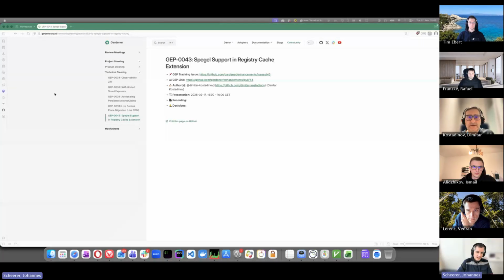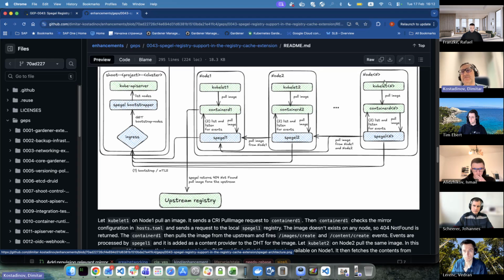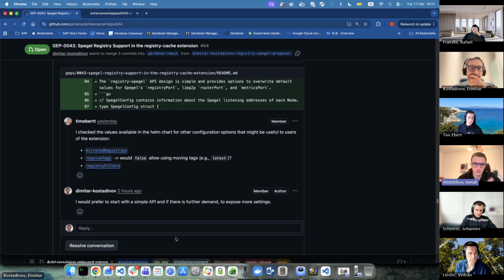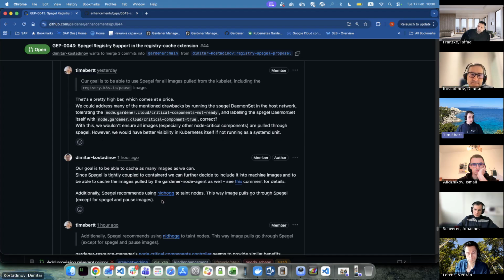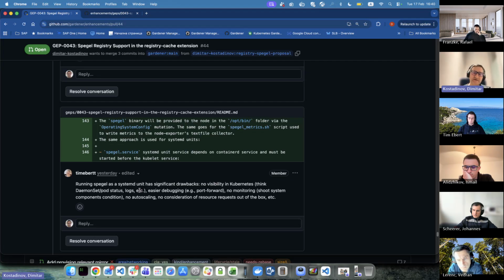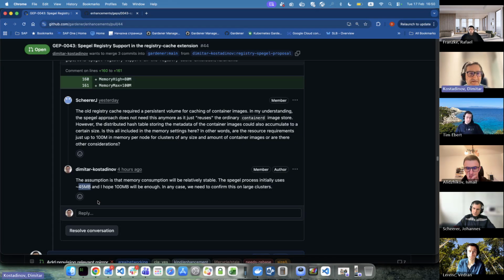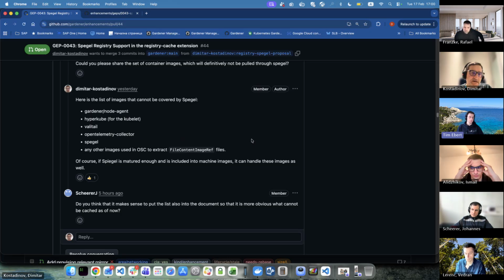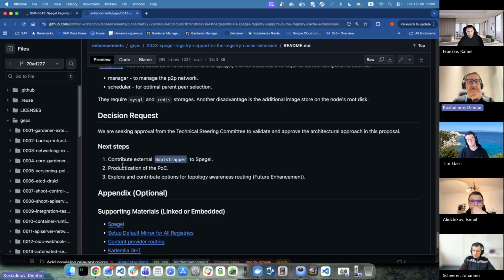Technical Steering 2026/02/17 - Spegel Support in Registry Cache Extension (GEP-0043)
Join the Gardener Technical Steering Committee meeting where we discuss the Spegel Registry Support proposal (GEP-0043) for extending the registry-cache extension with a p2p image cache based on Spegel. In this session we cover the motivation behind this enhancement, how the Spegel-based registry support differs from the existing registry-cache extension, architectural considerations for bootstrap and peer discovery, certificate rotation and secrets management, and key questions raised during the review. We also explore scenarios for coexistence with the legacy registry-cache implementation and next steps toward Technical Steering approval. Full details